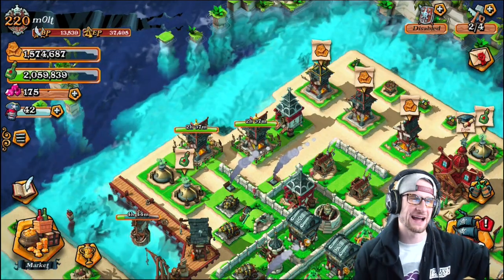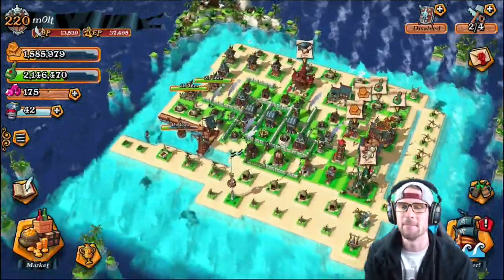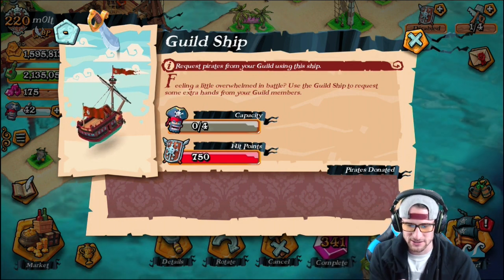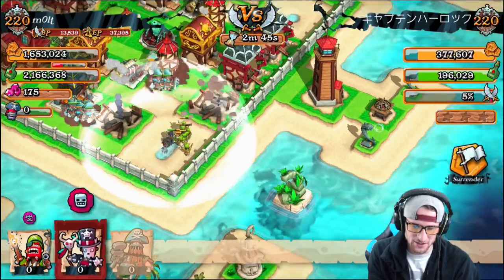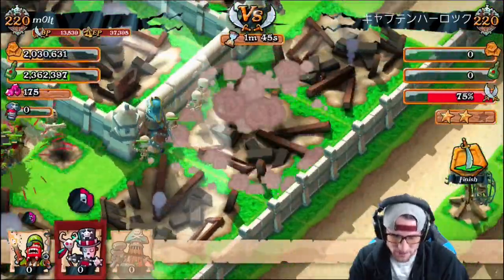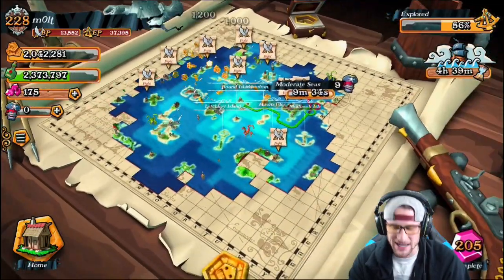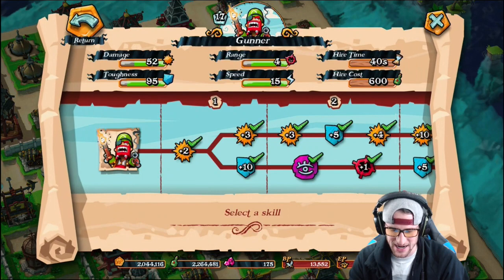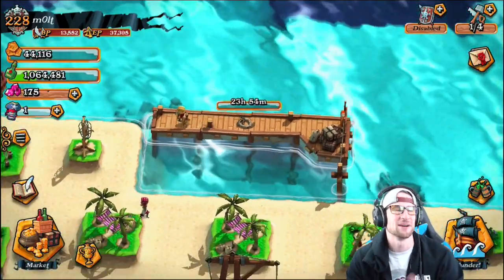PLUNDER PIRATES UPDATE | GUILD SHIP (Plunder Pirates Gameplay)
Plunder Pirates Gameplay! New Plunder Pirates Update is out! Are you guys enjoying the videos? Plunder Pirates FTW